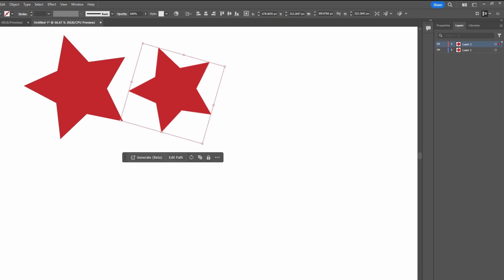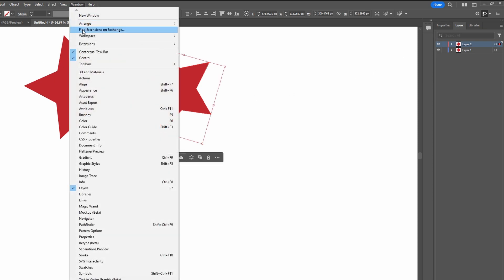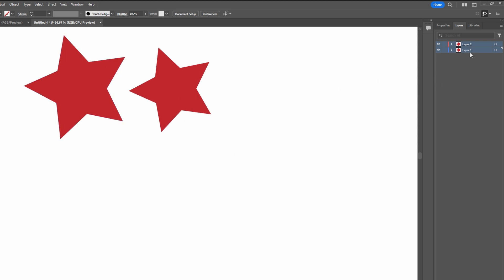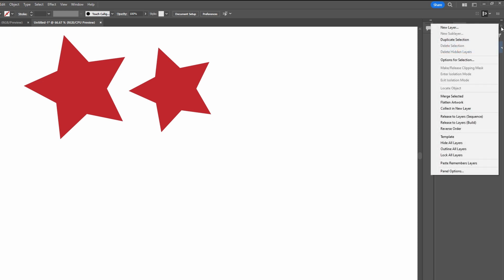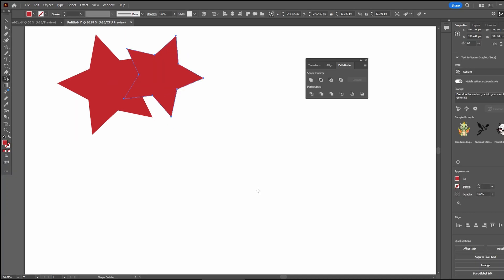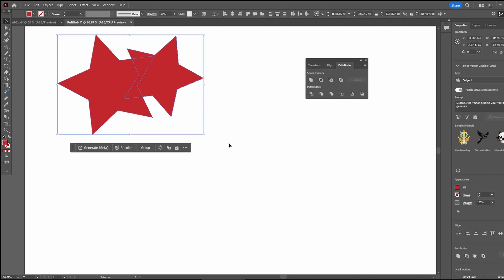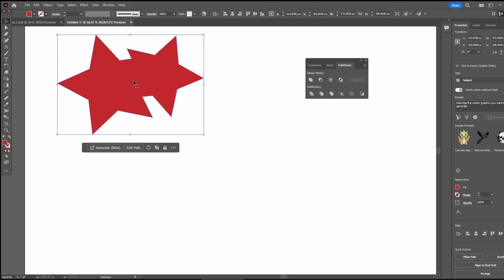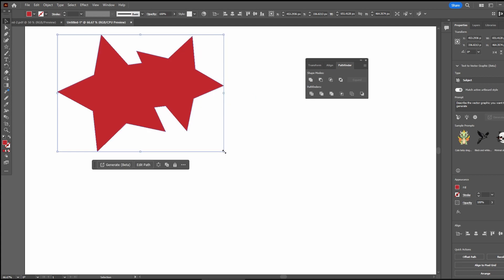How to MERGE Layers in Adobe Illustrator (2024)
Summary:

1. **Merging Layers:**
   - Access the Layers panel by going to the "Window" dropdown and selecting "Layers."
   - Select the layers you want to merge by holding 'Ctrl' (Windows) or 'Command' (Mac) and clicking on the desired layers. Alternatively, hold 'Shift' and click to select a range of layers.
   - In the Layers panel, click the hamburger menu (three dots) and choose "Merge Selected."

2. **Understanding Layer Merging:**
   - Merging layers in Illustrator combines the selected layers into a single layer. However, the individual shapes within those layers remain separate objects on the newly merged layer.

3. **Merging Shapes:**
 the Pathfinder options in the Properties panel can be used to unite shapes. Select the shapes, go to the Pathfinder panel, and click the "Unite" option.

4. **Result of Merging Shapes:**
   - When shapes are merged using the Shape Builder tool or Pathfinder options, the resulting shape is a single object, and the original shapes are effectively merged into a new, unified shape.

5. **Clarification on Layer Merging:**
   - The instructor emphasizes that merging layers in Illustrator consolidates objects onto a single layer but does not merge the shapes themselves. The focus is on layer organization rather than merging the actual vector shapes.

MAY INCLUDE
1. Illustrator Layer Merging: Step-by-Step Guide
2. How to Merge Layers in Adobe Illustrator
3. Illustrator Layer Combination: Quick and Easy Tutorial
4. Merging Layers in Illustrator: Explained for Beginners
5. Beginner's Guide to Layer Merging in Adobe Illustrator
6. Illustrator Tips: Fast Tutorial on Merging Layers
7. Efficient Layer Merging in Illustrator: A Quick Tutorial
8. Mastering Illustrator Layer Merging: Tips and Tricks
9. Illustrator Merge Layers Settings: Explained for Beginners
10. Illustrator Merging: Configuration Tips and Techniques